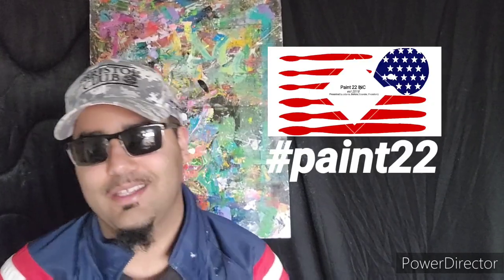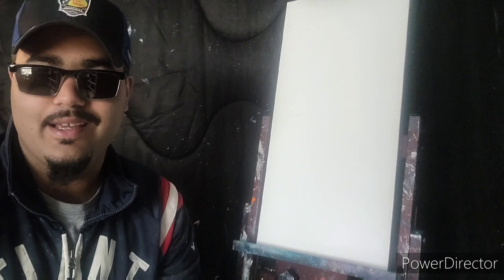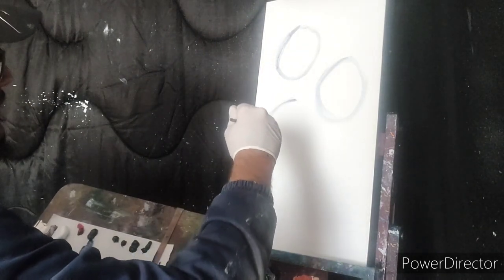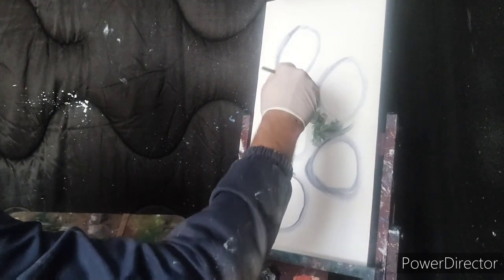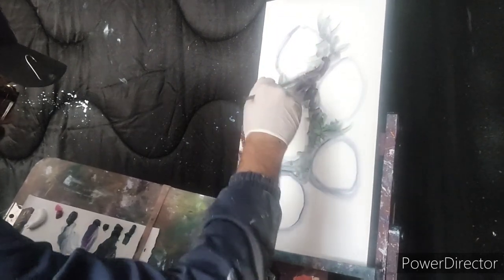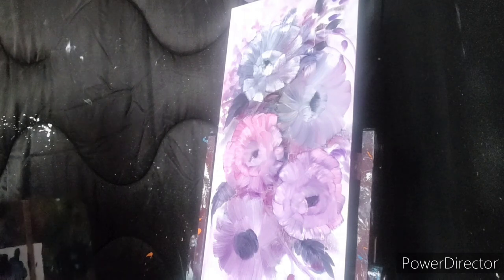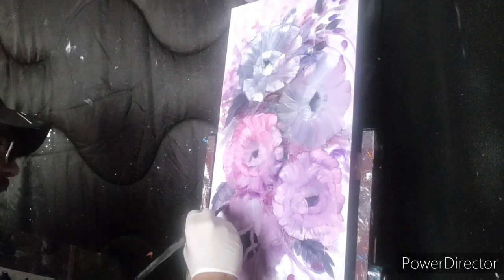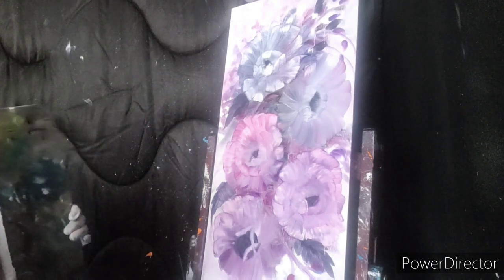Episode 24 Flower Totem (Oil Painting)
Hello and welcome to RavenOakArt, we here hope to provide simple art tutorials and  to inspire you to pick up a brush. Also our links to our other pages are as followed: